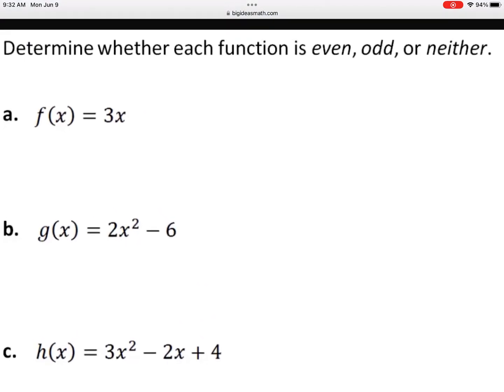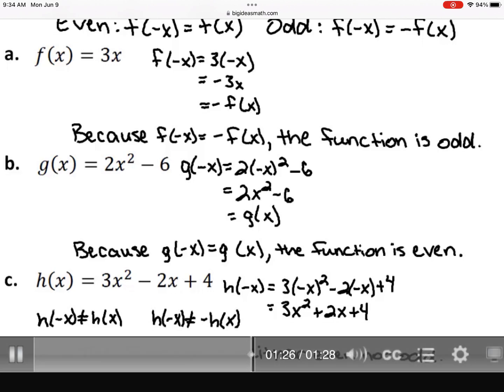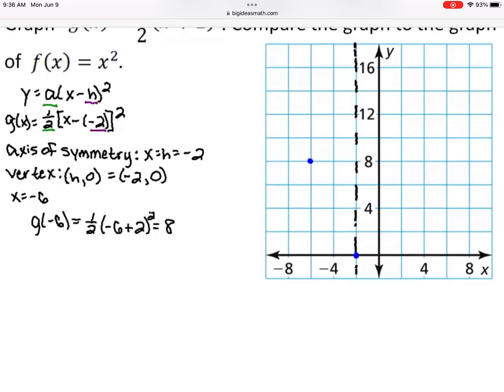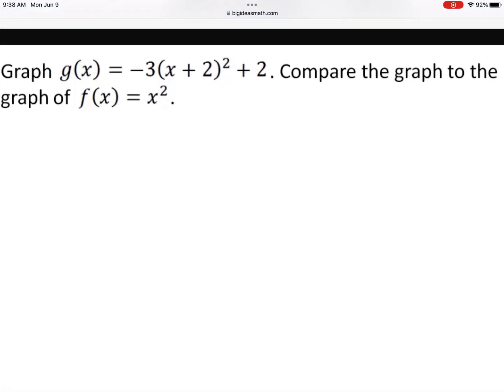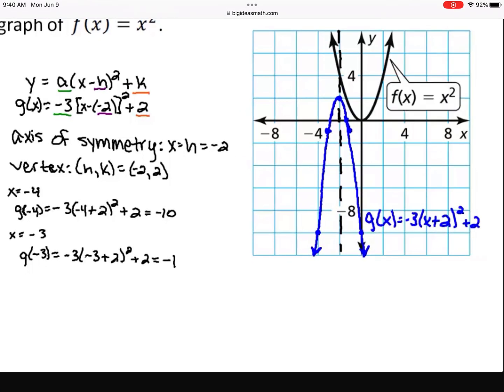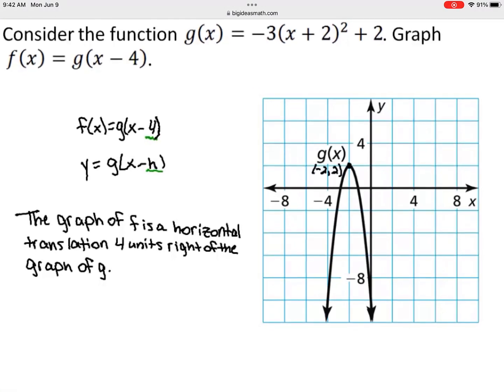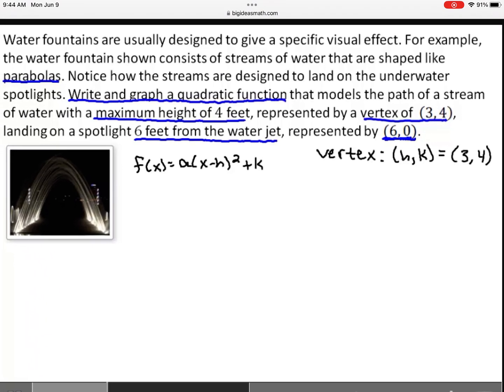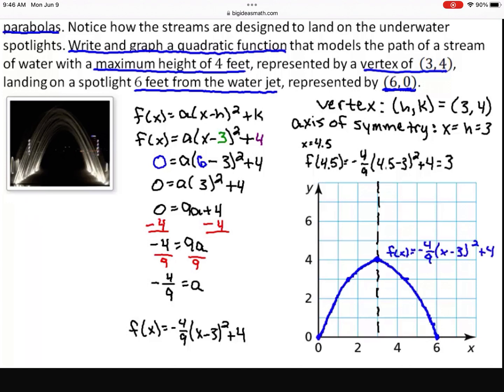8.4 Big Ideas Algebra 1